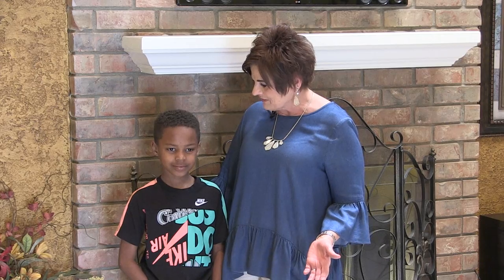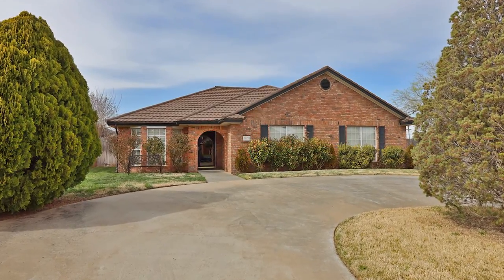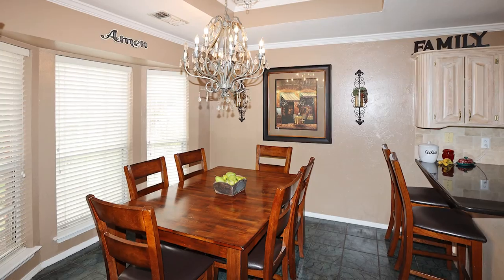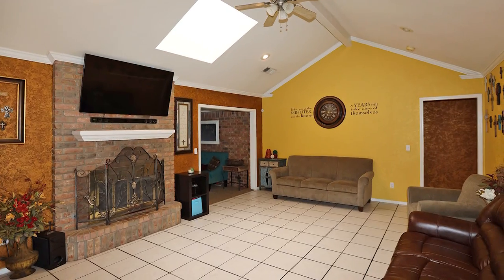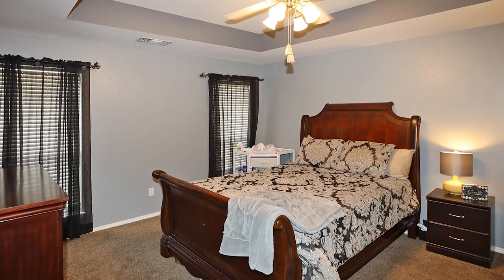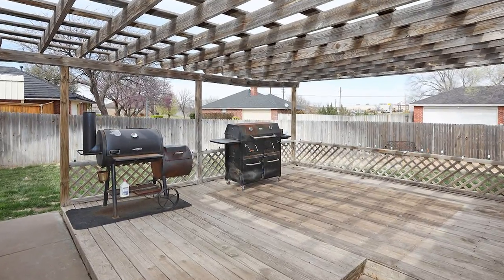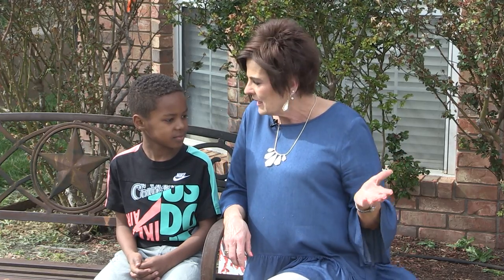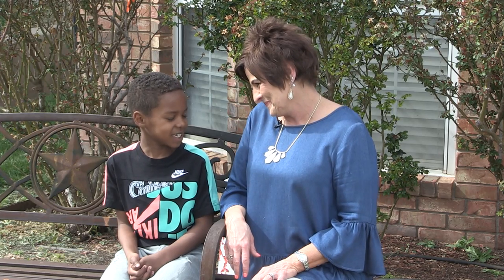For Sale, Quail Creek, 6602 Deer Park, Amarillo, TX by Penny Glover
QUAIL CREEK, INCREDIBLE HOME ON A BIG CORNER LOT on a cul-de-sac. The kitchen & dining are coupled conveniently and offers attractive granite countertops with eat in bar, gas cooktop, built-in oven and great cabinet space. The living room is a great space & features a wood burning fireplace and tile floors. The sunroom/office makes a great bonus room. The owners suite is very spacious with lots of options for decorating. The master bath has his/her sinks, nice vanity, & separate closets. Ample secondary bedrooms with great closets. Nice back patio and excellent yard space. GREAT HOME, JUST FOR YOU!